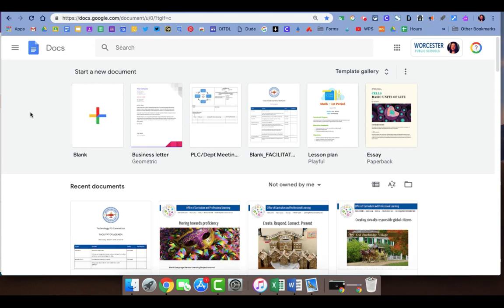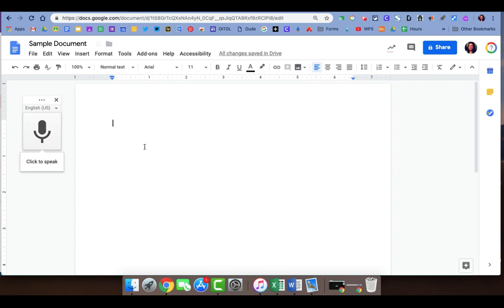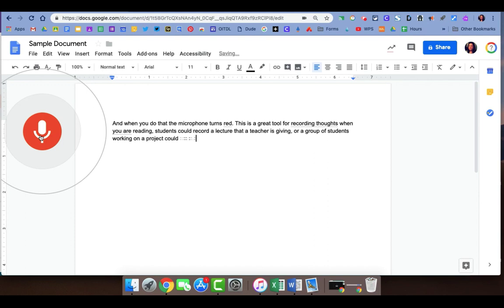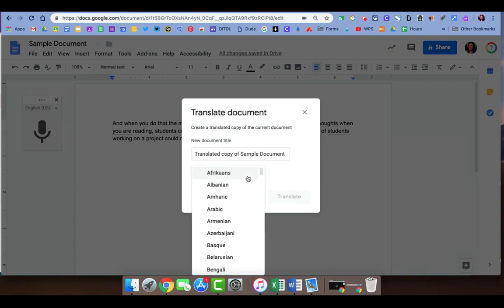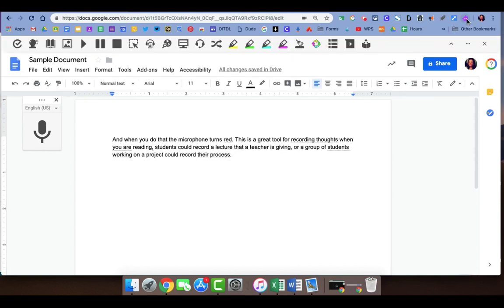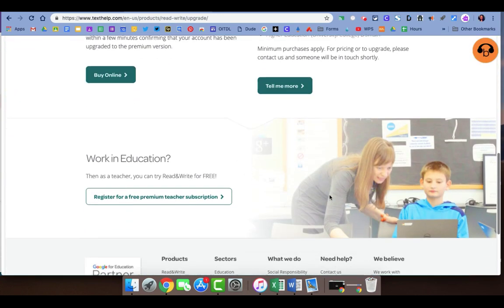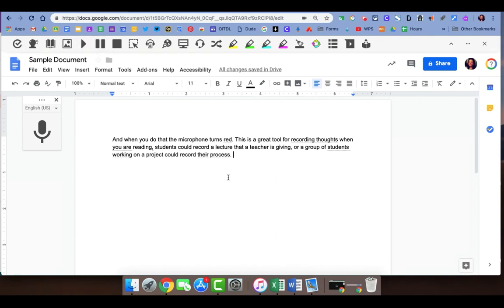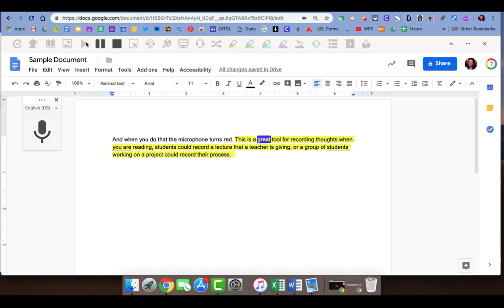WPS Speech-To-Text Tools for the Classroom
Official Worcester Public Schools (Worcester, Massachusetts) Speech-to-Text Tools for the Classroom